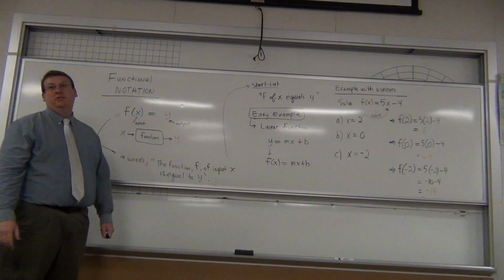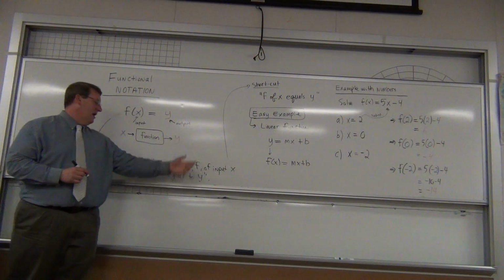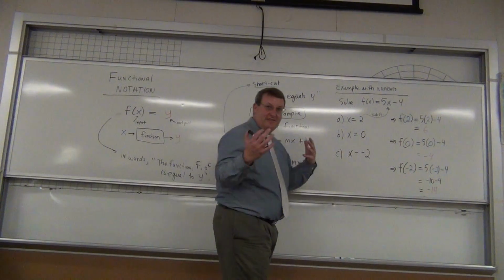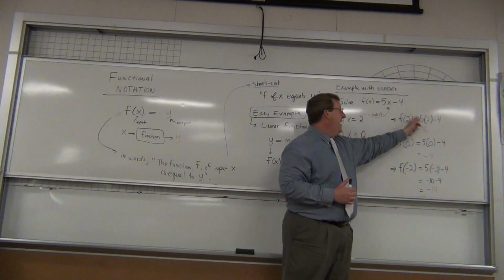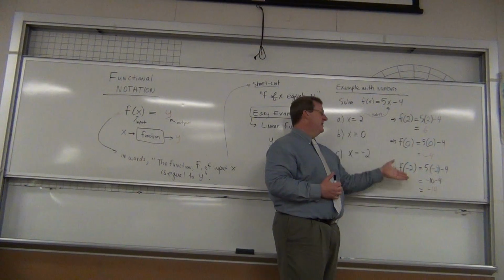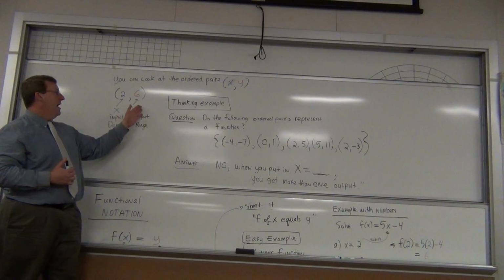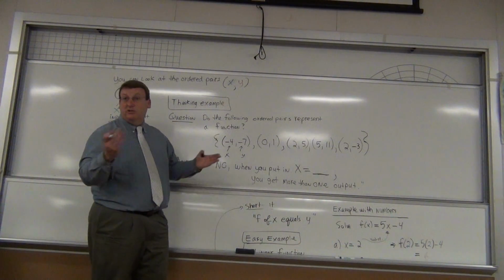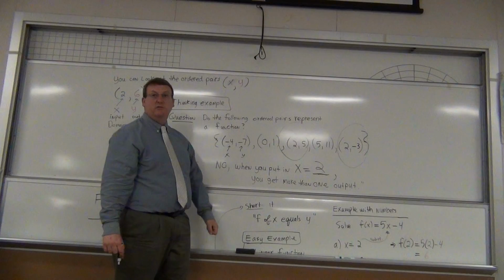Function Notation -- how to read and write Function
This video provides a tutorial on how function notation works.  In other words, it shows you the meaning of all the letters and how they are arranged.  Further, a simple example of a linear function is solved.